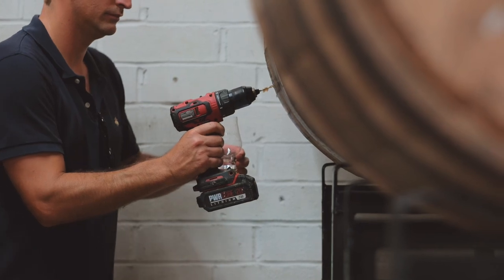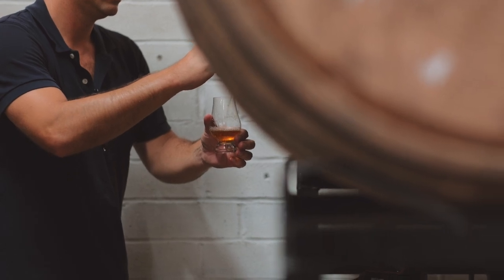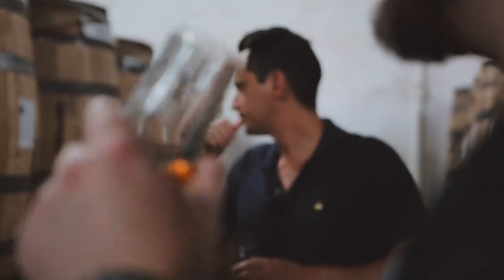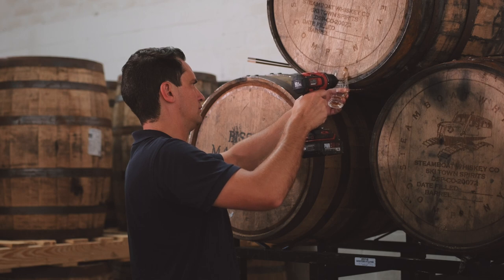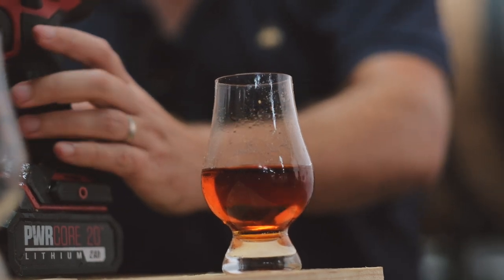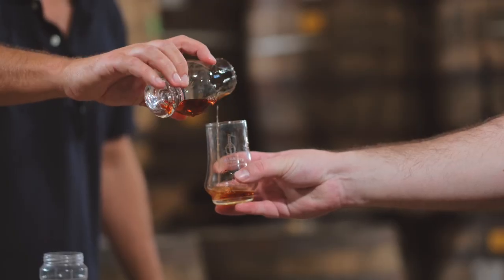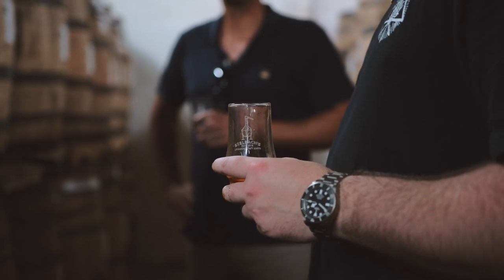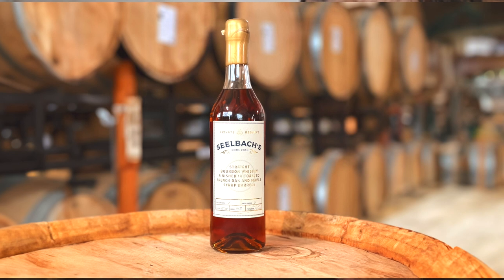Seelbach's Private Reserve Batch 005 - Toasted French Oak & Maple Finished Bourbon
Blake from Seelbach's is in Jacksonville, Florida finishing up the latest batch of Seelbach's Private Reserve.

You never forget your first love! Our first ever Seelbach's Private Reserve was Toasted French Oak and Maple barrels. That was back in September 2021. While I love the releases we've done to expand our line since then, there's no denying it was time to bring this blend back. We built this release from the ground up. We sourced 4-year Kentucky Straight Bourbon from Bardstown, KY. Those barrels aged for 6-months in the FL heat before they were dumped. After that, we selected blended a total of 10 select barrels. This base blend filled two toasted French Oak barrels and two ex-bourbon Maple syrup barrels. (the rest of the blend was reserved for another project). The blend entered the finishing barrels in May. This comes as no surprise but it's been a hot summer! The oak interaction was crazy on this finish. After three months of tasting we decided the finishes were ready to pull. The final blend ended up being 60/40 Toasted French Oak to Maple. The higher percentage of oak added depth and balance to the final blend. This is one of my favorite blends to date. I hope you enjoy it!

Are you enjoying the content? Are there other topics or distilleries you want to hear about?

▬ Shop ▬▬▬▬▬▬▬▬▬▬▬▬▬▬▬